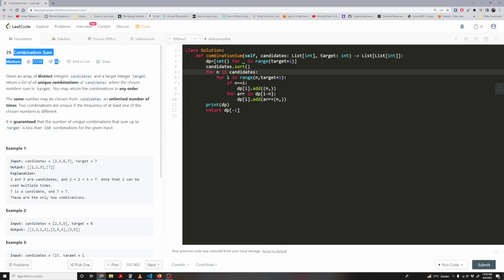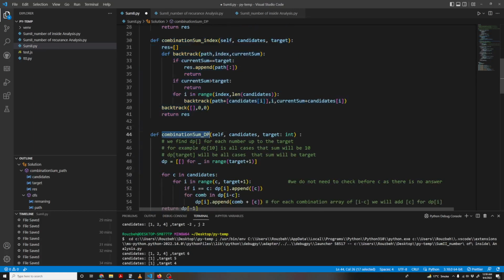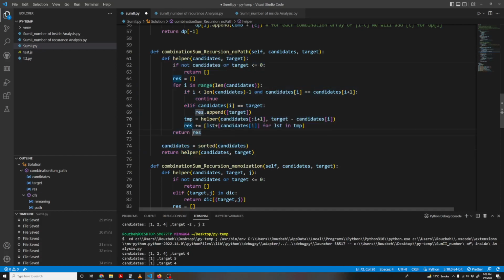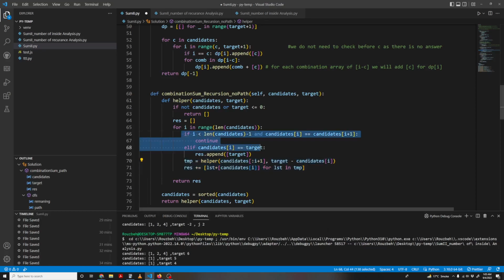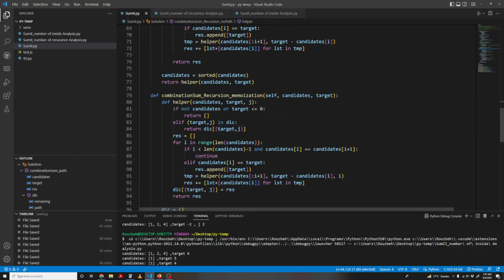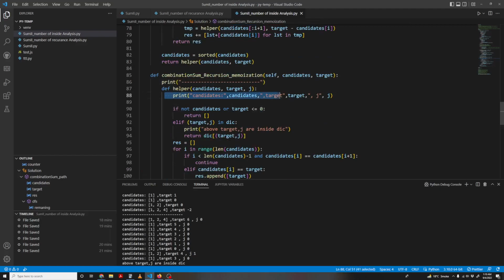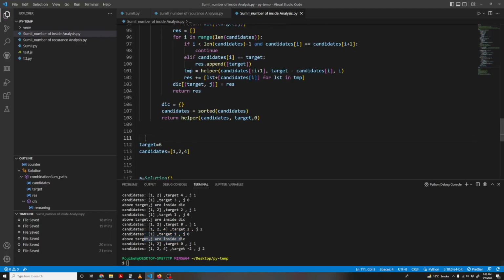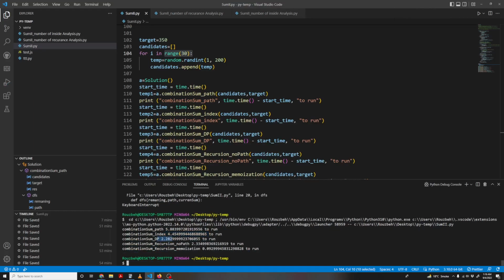Leetcode. 39 Combination Sum not best way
This is more for analysis.
see Combination Sum best way